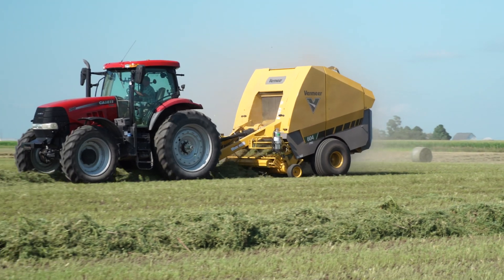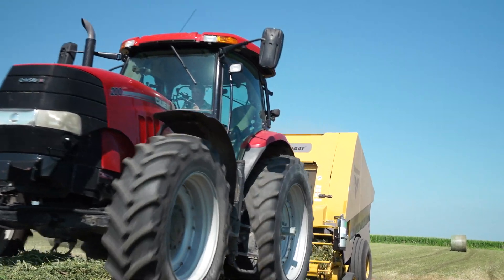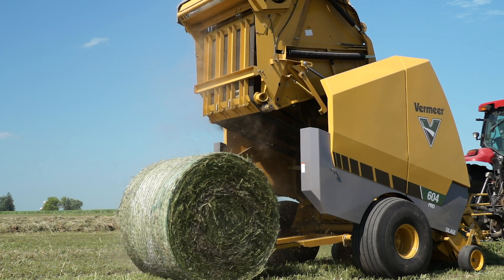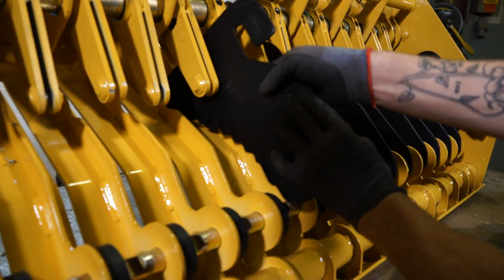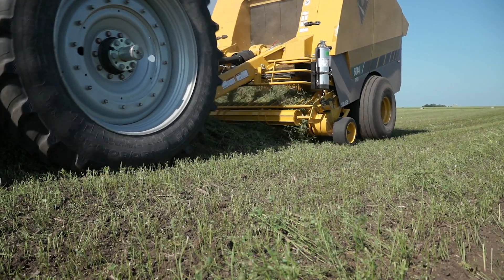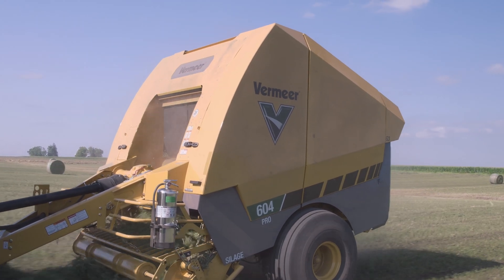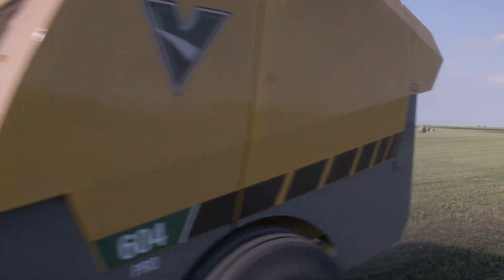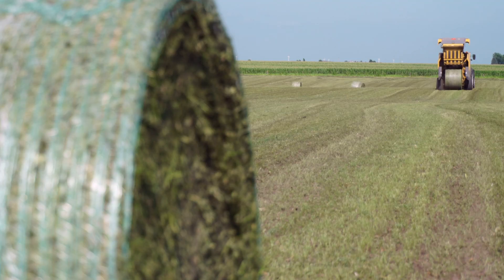Walkaround of the 604 Pro G3 baler by Vermeer at National Farm Machinery Show 2020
High-moisture crops are taking the hay and forage industry by storm and they are here to stay. Of course, it takes a tough baler to handle the added tonnage of high-moisture hay. The 604 Pro G3 bales say silage. Vermeer engineers in Pella, Iowa, were intentional about every design element – from how it rides in the field to how it cuts, wraps and ejects bales. The 604 Pro G3 is how you win the day when wanting to make high-quality hay. Built right, right here by Vermeer.